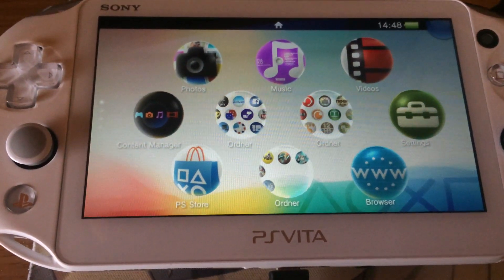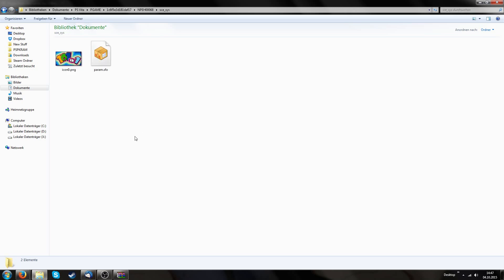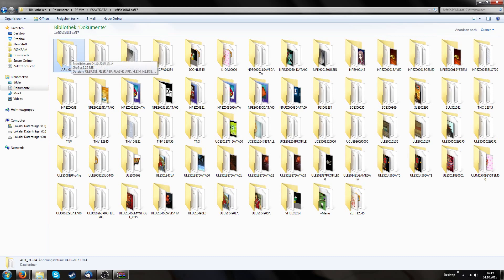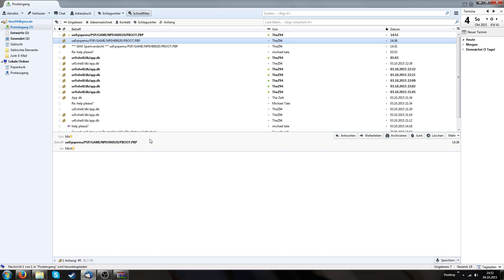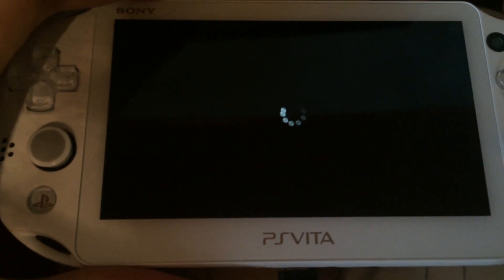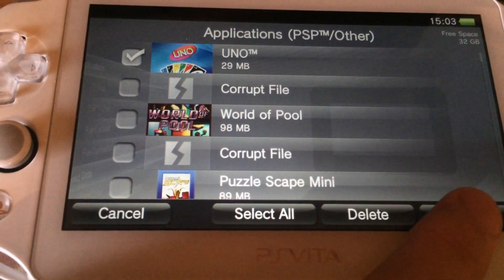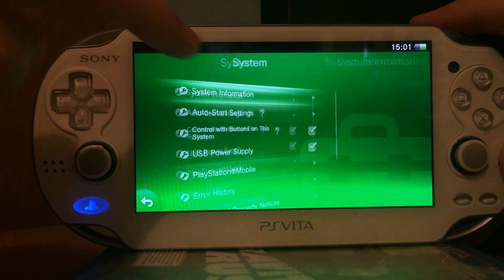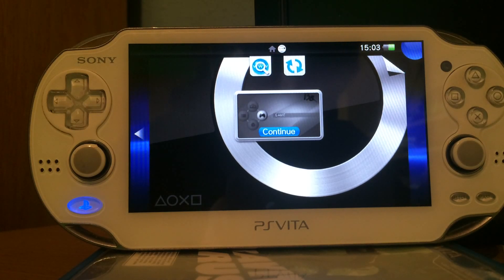PS Vita: ARK-2 Custom Bubble without Exploit games!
This video shows you how to create an easy & qwik ARK-2 eCFW Custom Bubble on your PS Vita without the requirement of an exploit game!

These are the precious Custom Bubbles of Qwikrazor :)

Your PS Vita has to run a Firmware between 3.00 and 3.52.

You CANNOT replicate this if your device is already on 3.55!